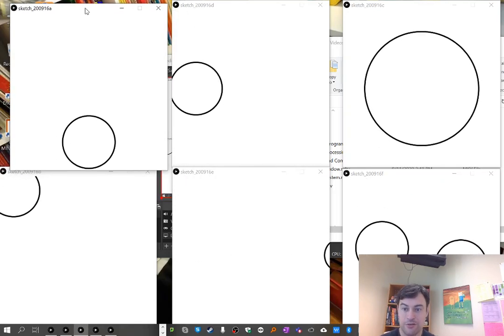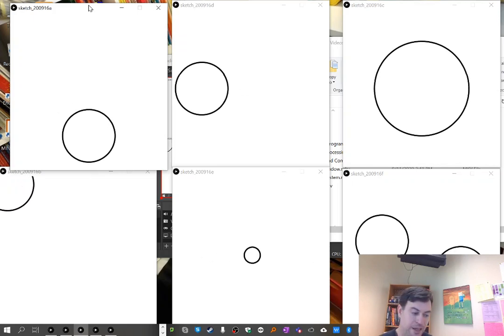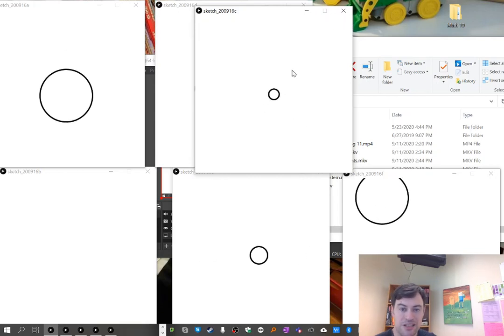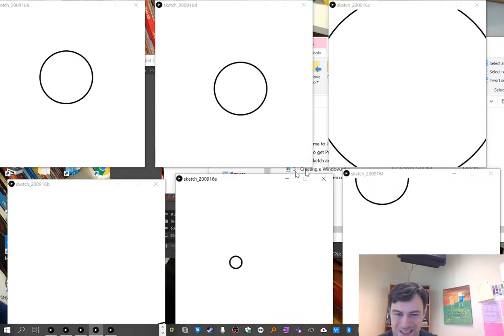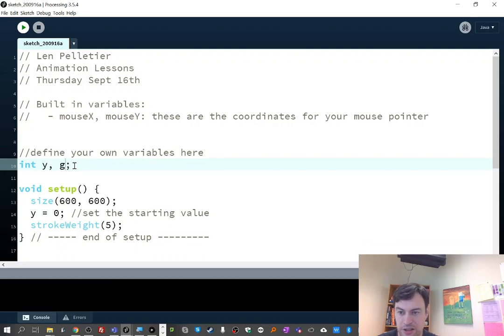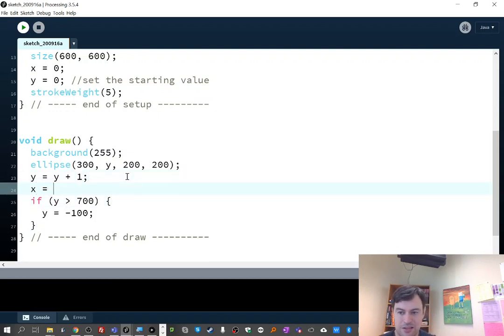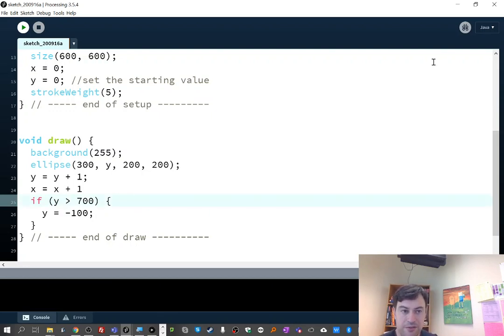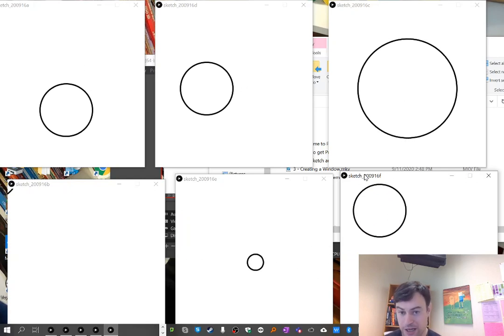Programming 11 Lesson 2E - Animation Practice